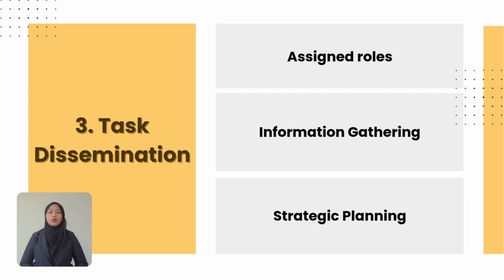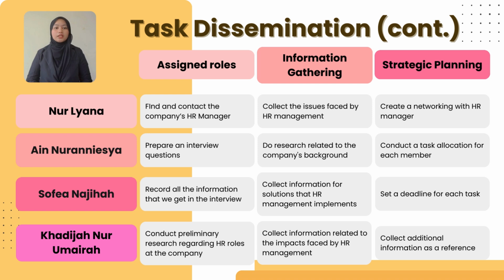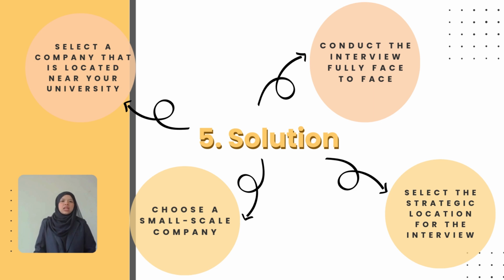MGT340 - GROUP PRESENTATION